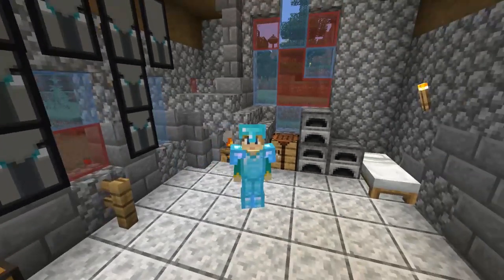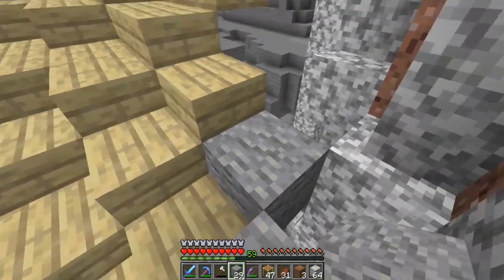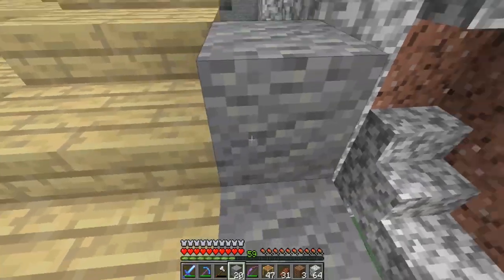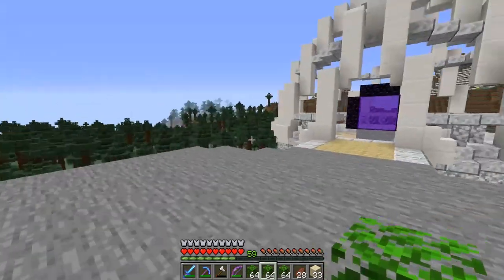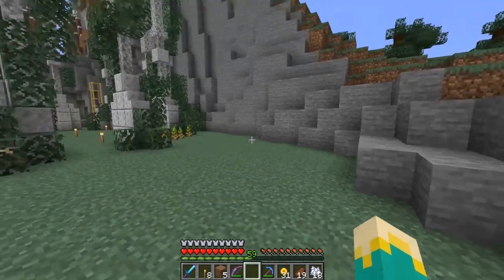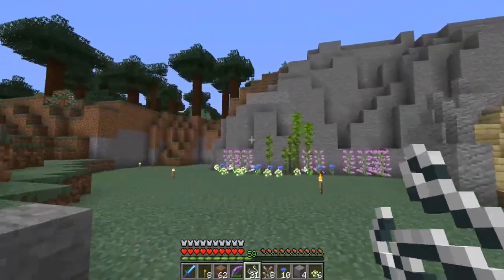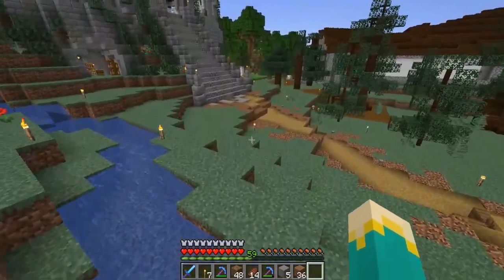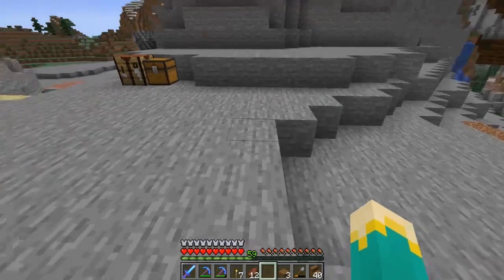Portal Tower & Garden | Minecraft 1.14.4 Vanilla Survival Ep. 9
It's about time we get the portal a more permanent place. I also seem to be landscaping a lot lately in this world.

Playing Java Edition 1.14
Seed: megrae